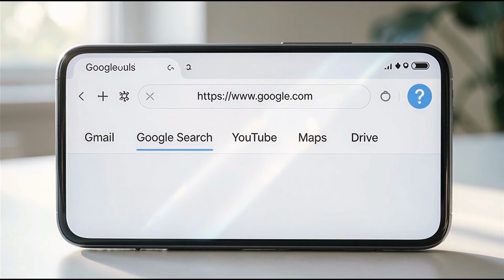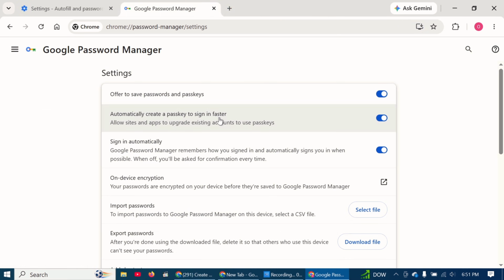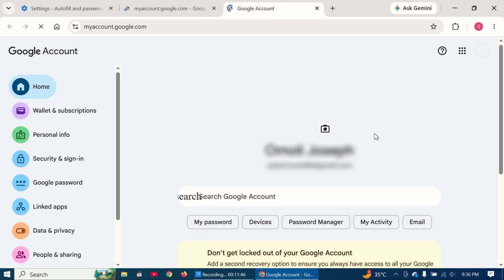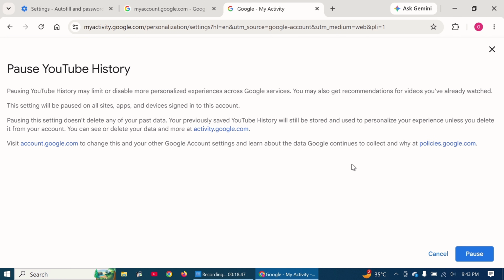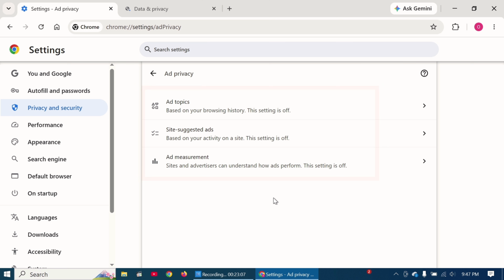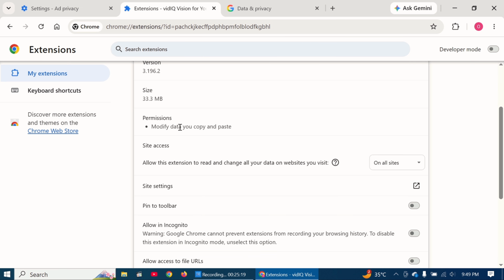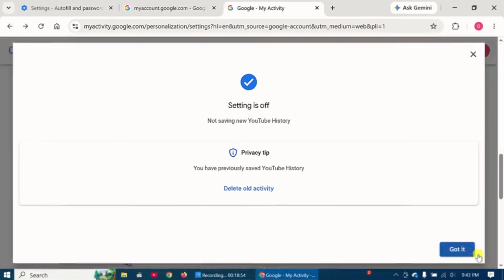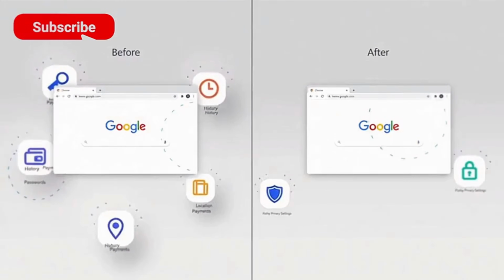These Chrome Settings Are Destroying Your Privacy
Want to make Google Chrome more private? In this tutorial, I'll show you the best Chrome privacy settings to change on both PC and Android to reduce the amount of personal data Chrome and your Google account save.

You'll learn how to:
•Disable password saving and Auto Sign-in
•Turn off payment and address autofill
•Reduce Google activity tracking
•Disable Web & App Activity, Location History, and YouTube History
•Customize or disable Chrome Sync.
•Turn off Chrome Ads Privacy features.
•Review extension permissions for better security.

00:00 Introduction
00:30 Turn Off Password Saving & Autofill
01:09 Reduce Google Activity Tracking
01:13 Delete Existing Activity History
02:03 Customize Chrome Sync
02:38 Disable Chrome Ads Privacy Features
02:53 Review Extension Permissions
03:25 Recap & Final Thoughts

These settings won't make you completely anonymous online, but they can significantly reduce the amount of data Chrome and Google store while giving you more control over your privacy.

Works with:
•Windows
•macOS
•Linux
•Android

How-to Tutorials, Editing Tips, Photoshop, Adobe Illustrator, Asmr.